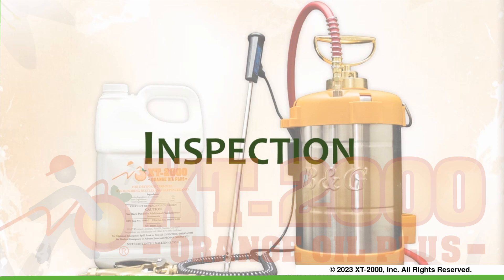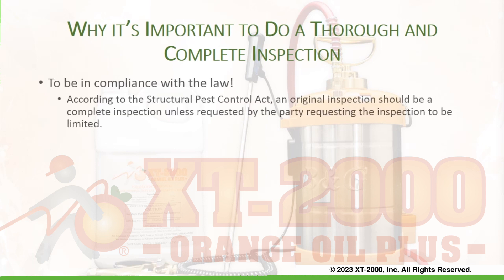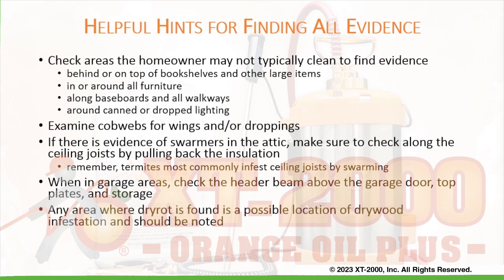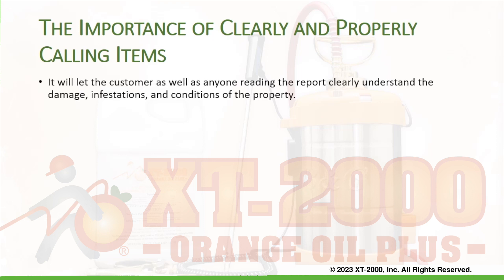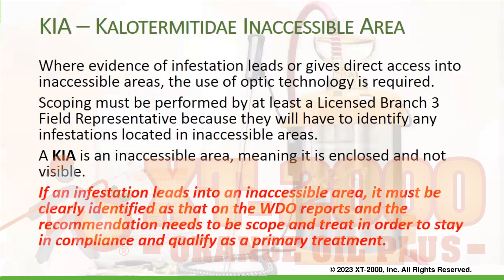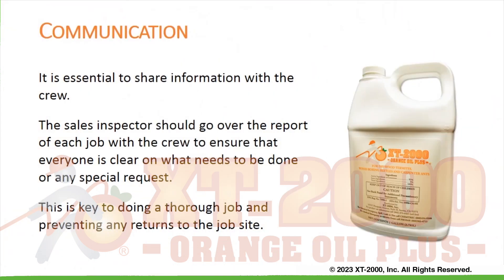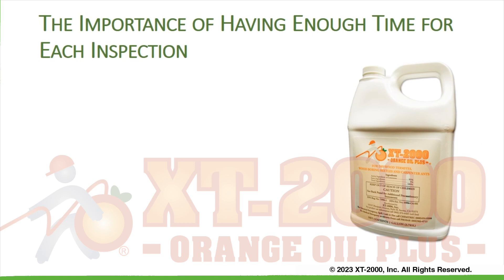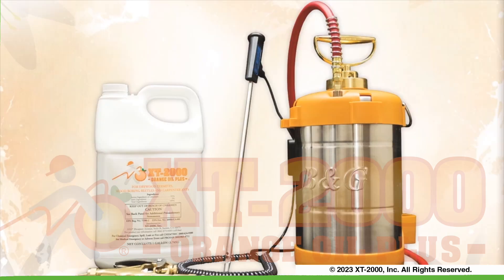Inspection For XT-2000 Orange Oil Plus® Video Two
When injecting XT-2000 Orange Oil Plus® into infested wood, our product will kill drywood termites, wood boring beetles, carpenter ants and eggs on contact. These videos are for factory certified companies to train their personnel about the XT-2000 business model, Inspection Process, and Application of XT-2000 Orange Oil Plus® to effectively get a termite kill.

This video series is an introductory training course intended to give an overview of XT-2000’s Orange Oil Plus®. It is not intended to replace live, in person, training. It may be used by your company’s trainer as an enhancement to assist in their training process. It is not meant to be interpreted as a complete training program. Any questions of person’s viewing these videos should be referred to those person’s company trainer or trainers. XT-2000, Inc. is available to company trainers to assist if they have additional questions or require additional training.

XT-2000 Orange Oil Plus® is a naturally occurring essential oil containing the active ingredient d-limonene. This citrus oil is derived from the rind of the orange and is used in a variety of products from pet flea and tick shampoos to household cleaners. XT-2000 is 95% pure d-limonene! When extracted, the grade level is determined by the process used. We have orange peels distilled to produce a high purity level of Technical Grade d-limonene. An amazing property of XT-2000 Orange Oil Plus® is its ability to actually ‘wick’ through wood: its natural capability of traveling through the porous cells in all directions, even defying gravity! XT-2000 Orange Oil Plus® will not only treat the areas into which it is injected, but will soak into the surrounding areas of the treated board also ensuring an effective and thorough treatment each and every time. This is why XT-2000 is 95% pure d-limonene. When you decrease its purity with other ingredients it loses that natural capillary capability by blocking and clogging the porous cells which minimizes absorption into wood. So make sure you understand XT-2000 Orange Oil Plus® and the difference of products claiming to be the same.

When injecting into infested wood, our product will kill drywood termites, wood boring beetles, carpenter ants and eggs on contact. Should these pests avoid immediate physical contact with XT-2000, they will also die from ingesting wood recently treated. Even prolonged exposure to the vapors of d-limonene will have an eradicating effect as well on them.

XT-2000 Orange Oil Plus® is NOT ONLY the product to take care of your wood pest problems; it’s THE SYSTEM that will make your company successful!